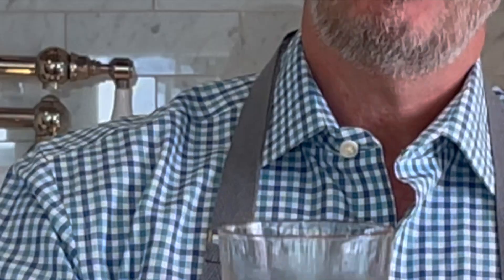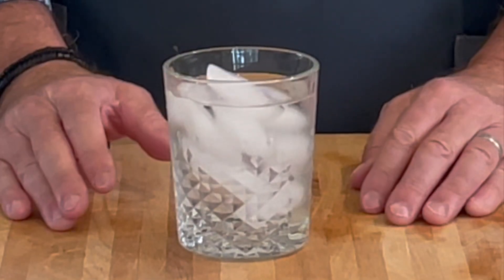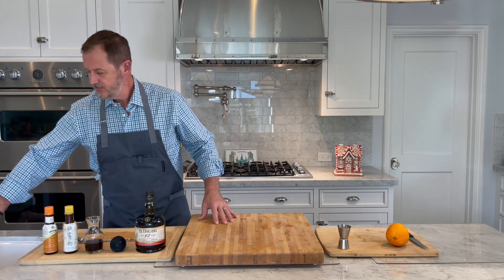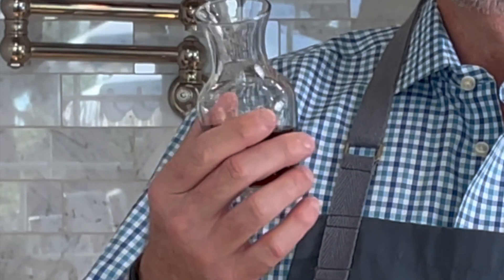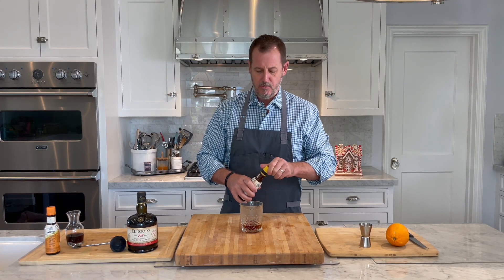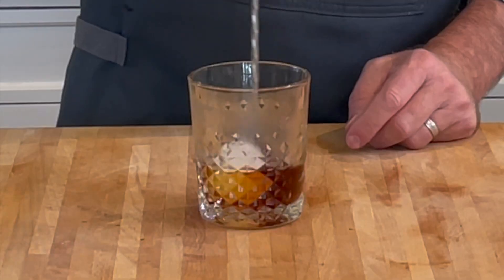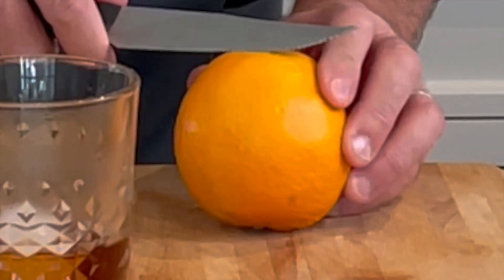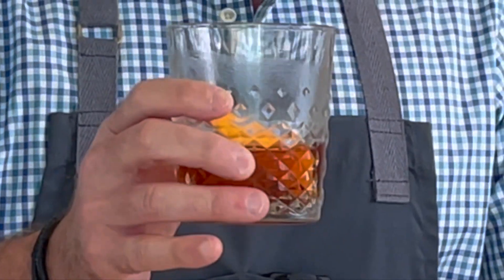Rum Old Fashioned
Old Fashioned Cocktails don't have to be made with only Whiskey.  The template for an Old Fashioned is a spirit, water, ice and bitters.  You can use any sprit of your preference, though most Old Fashioned Cocktails are made with rye or bourbon whiskey.  The Rum Old Fashioned is made with a quality dark rum, Demerara syrup, orange and Angostura bitters.  Delicious.